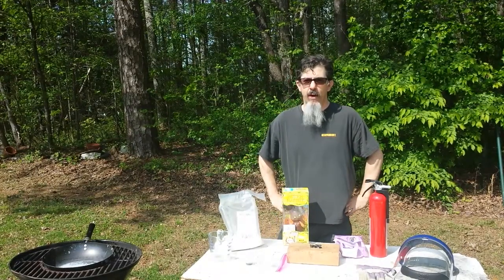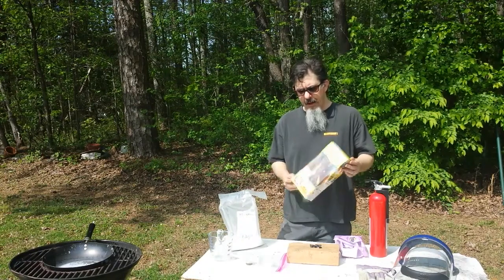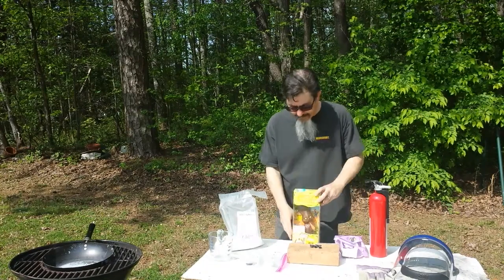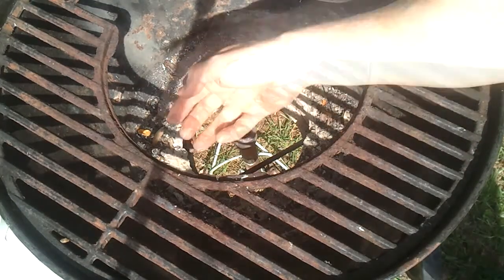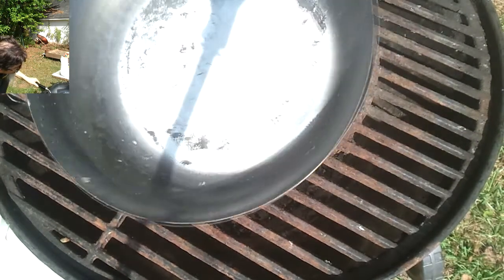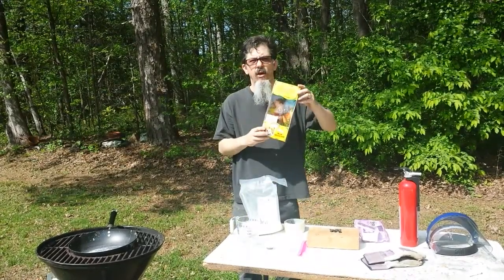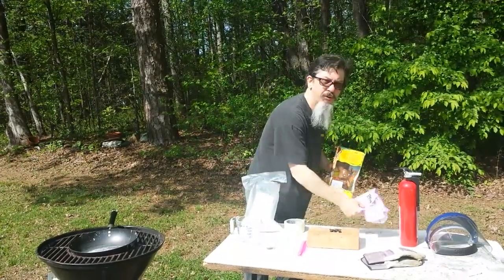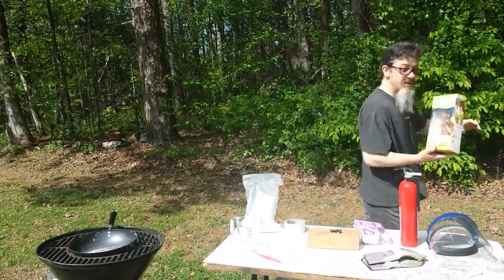KNO3 Stir Fry - Chocolate Easter Bunny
A delicious treat for Easter!

Stir fried chocolate bunny in potassium nitrate sauce with hints of peep, black powder and nitrocellulose!

Thanks to Joe Estes for giving me this idea!

Pyrosician / Musaniac / Backyard Rocket Scientist / Nerdonaut

Music was produced with some old school software called
ReBirth RB-338 2.0

The track is called TGV's Kilomix '98
Thanks TGV where ever you are!

(I reduced the tempo to 103bpm from its original 143bpm)